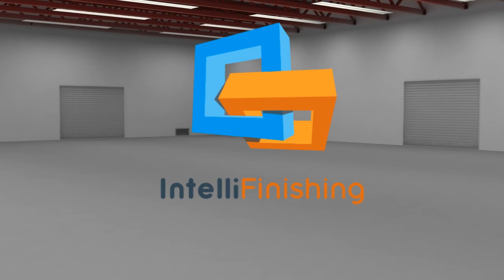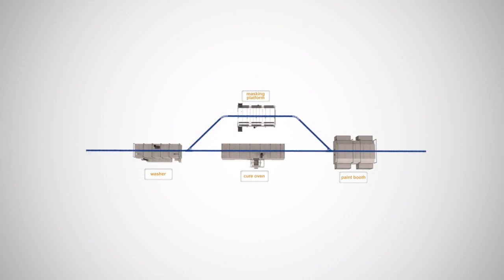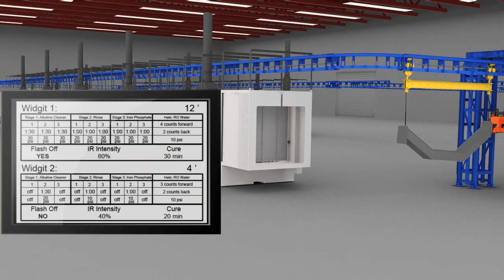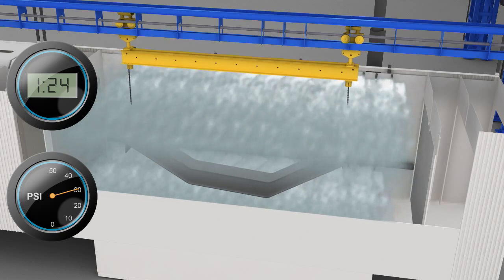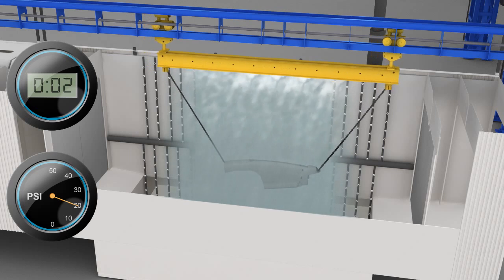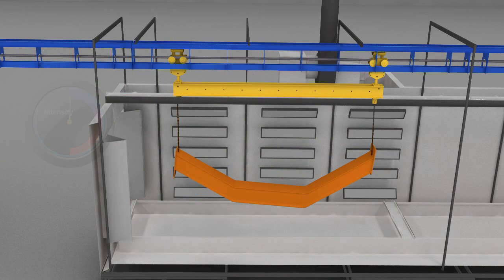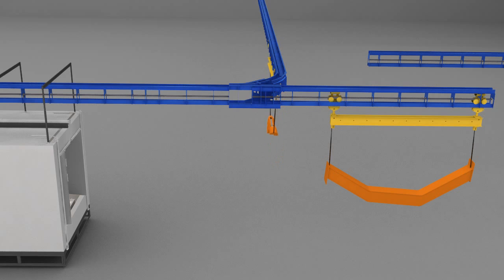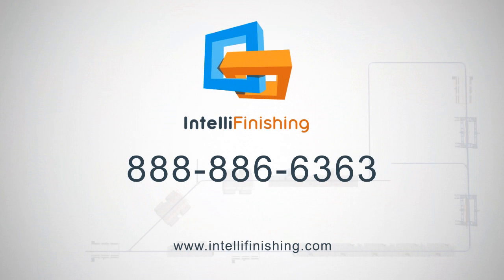Automated Paint System Complete Finishing System 3D Animation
IntelliFinishing provides complete finishing systems that are modular with a revolutionary modular conveyance (alternative to power and free) and control technology, which allows individual sections of the conveyor to move independently in both speed and direction throughout the entire system. This allows each process area; be it wash, coatings, cure or delivery, to act independent of the rest of the system for the ultimate system flexibility to obtain the highest quality and throughput.
IntelliFinishing is the first of its kind to introduce lean thinking into the finishing process.  The system’s unique design utilizes a revolutionary conveyance backbone and modular prefabricated components at every turn.  When compared to traditional monument systems, IntelliFinishing’s modular components result in a thirty percent smaller footprint and installation in half the time.

IntelliFinishing is inherently scalable and can adapt quickly to changes in your production or process.  As different parts are introduced new applications can be added with ease.  As your production levels increase, new system components can be installed over a weekend.  And finally, we can help you design a system that not only fits your unique process needs but fits your available space.

Producing the highest finish quality while achieving revolutionary efficiencies starts with the most intelligent controls on the market.  IntelliFinishing’s smart controls allow you to input recipes with the unique application requirements for each part family.  As different parts are loaded onto the system each recipe dictates process changes throughout the system on the fly.  Built-in part data tracking provides onsite or offsite monitoring of system accuracy for product validation.  Running different parts through your finishing system often dictates variations in your pretreatment process.

IntelliFinishing’s washer module can be programmed to accommodate variations in wash time, wash pressure, and chemical processes.  In this wash zone a larger part receives thirty pounds of pressure for ninety seconds while the smaller part behind it will receive only twenty pounds of pressure to reduce waste and energy consumption.  IntelliFinishing’s modular washers contain separate wash sections that can be programmed independently.  When washing smaller parts turn on only the section you need and save money with every part you run.  You’ll also reduce chemical usage with IntelliFinishing’s washer doors that minimize cross contamination.

Another game changing feature of the IntelliFinishing system is our conveyance technology which allows parts to move both forward and backward throughout the system.  This innovative feature provides the ultimate flexibility to maximize the efficiency of your system components and your available floor space.

Just as the systems intelligent controls allow variability in the pretreatment process IntelliFinishing also offers variations in curing duration, temperatures, and infrared intensities between part families.  As parts enter the cure oven the IR intensity adjusts based on the requirements of each part recipe.  Since curing duration varies between parts IntelliFinishing’s unique conveyance capabilities allow larger, longer curing parts to be off loaded to a spur for re-sequencing.  This enables small quick curing parts to pass through the cooling area, minimizing system backups.  When clear, the larger part moves back into the cure oven to complete its curing cycle.  Once parts have cooled, the load bars enter a loading and unloading area while smaller parts can manually be loaded and unloaded.

Load bars containing larger parts have the option to enter a lift area.  This area will raise and lower the load bar allowing for the efficient, safe, and ergonomically correct loading and unloading of large, heavy parts.